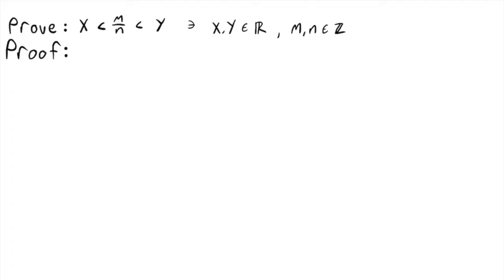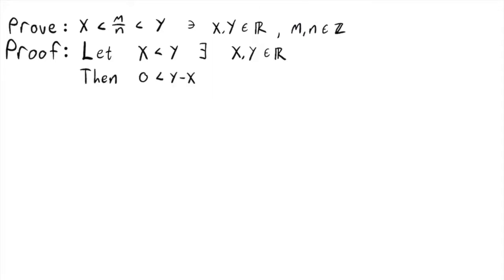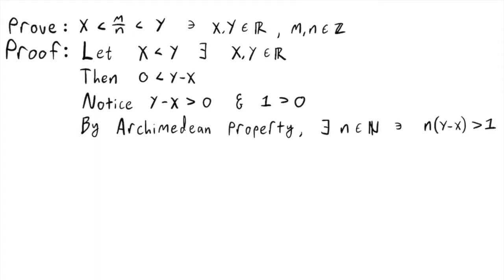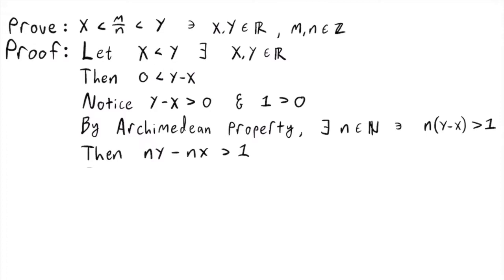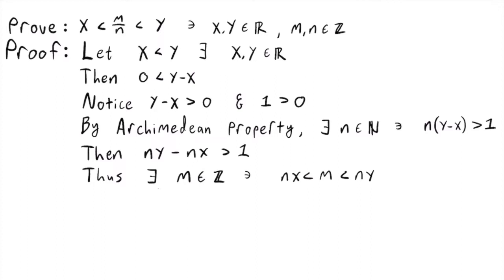Density of the Rationals in the Reals (PROOF) ~FUN~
In this video I walk us through a simple proof of why the rationals are dense in the reals. In other words, we're proving that between any two reals numbers there exists a rational number!